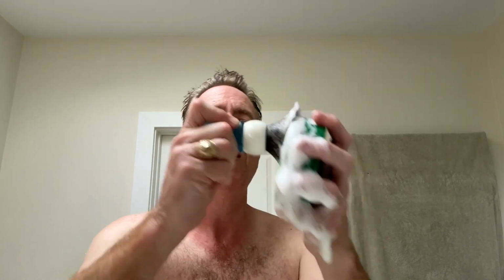Wet Shaving with Cherry(ish) Scented Shaving Products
Buy my SECOND Sinatra Lennon signature shaving brush from DS Cosmetics

Buy my THIRD Sinatra Lennon signature shaving brush from DS Cosmetics